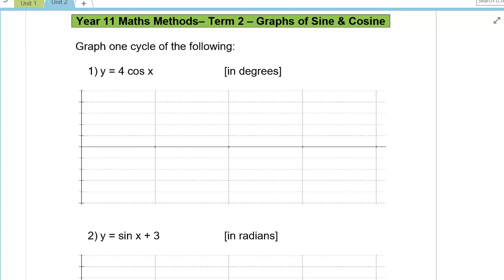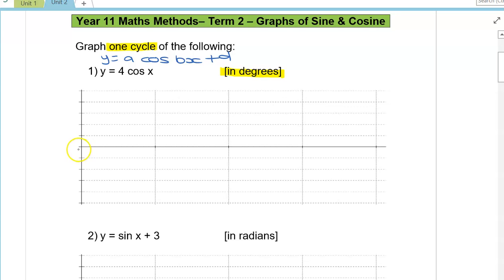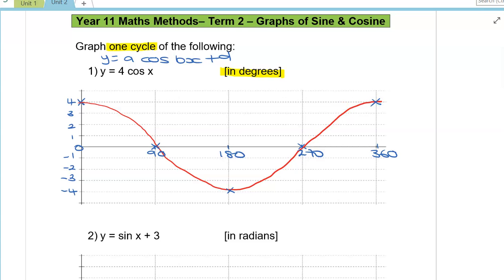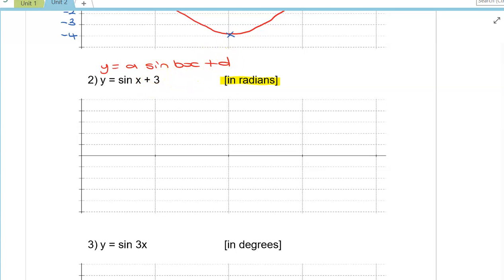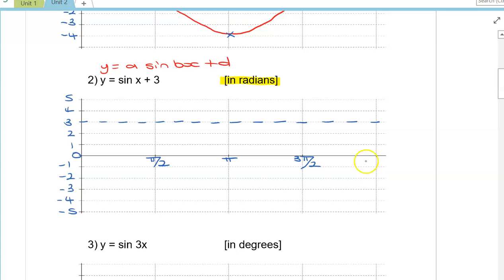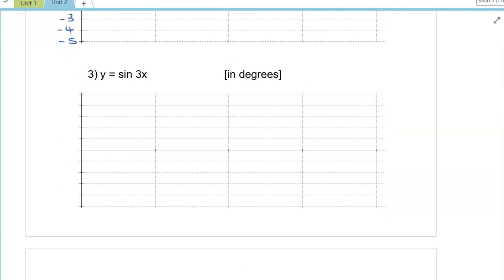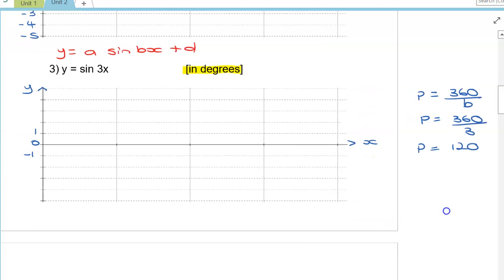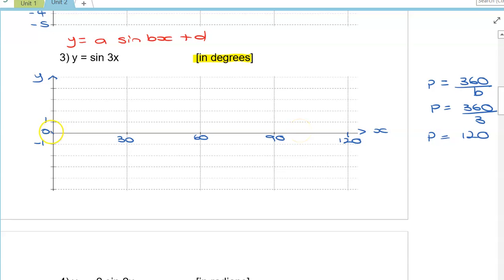Help with Worksheet 1